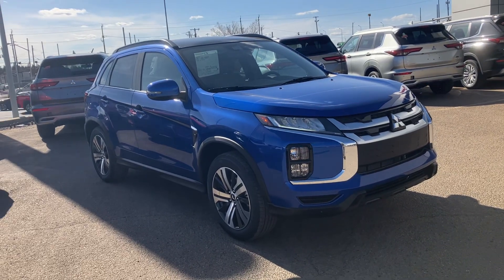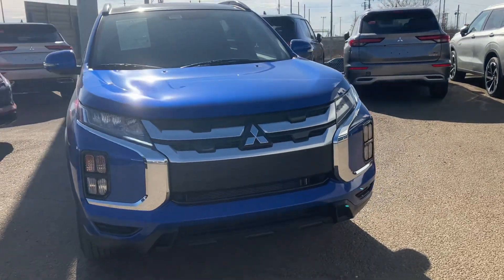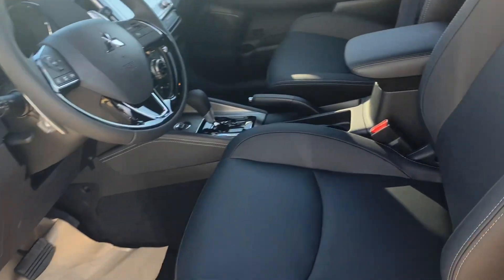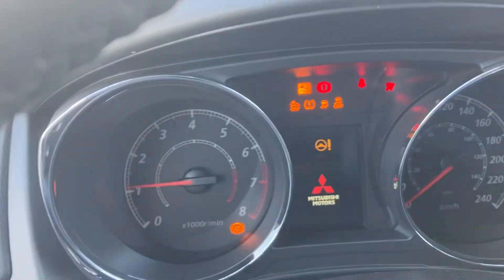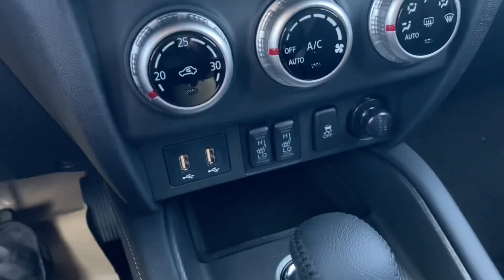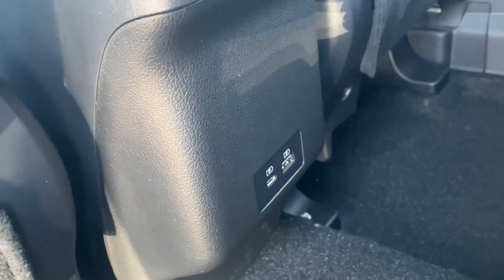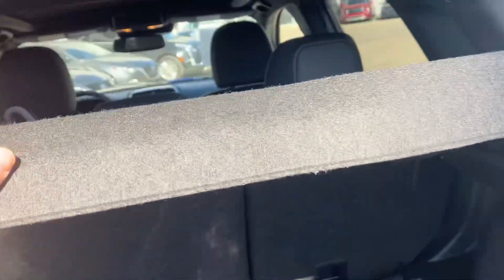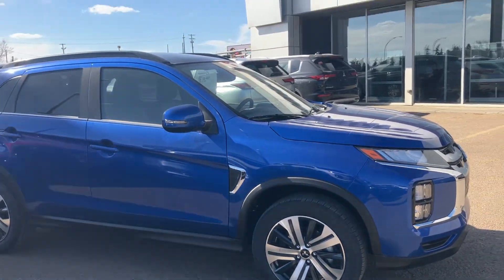2023 Mitsubishi RVR GT for Sarah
Video recorded by Daime at Northside Mitsubishi in Edmonton.